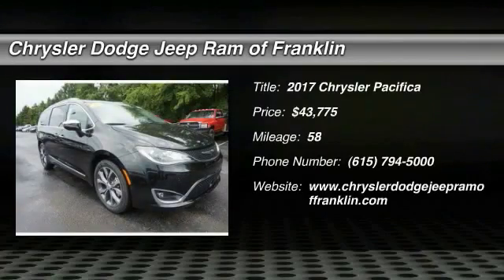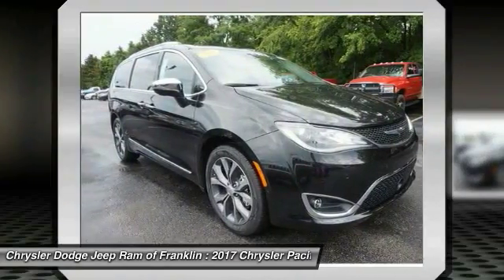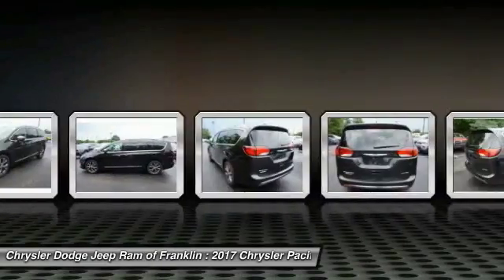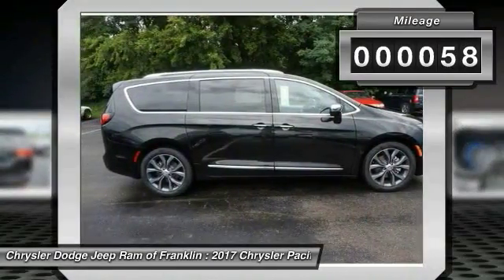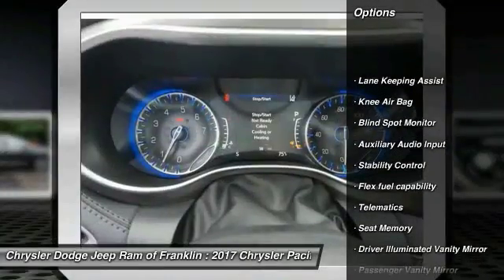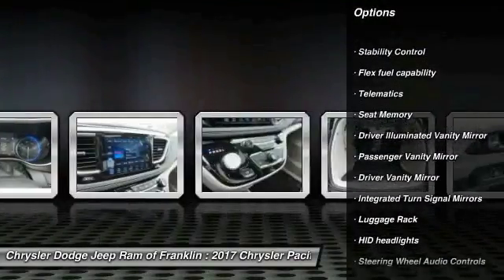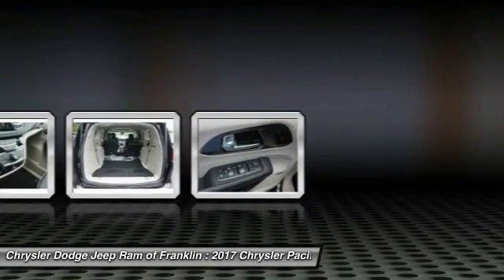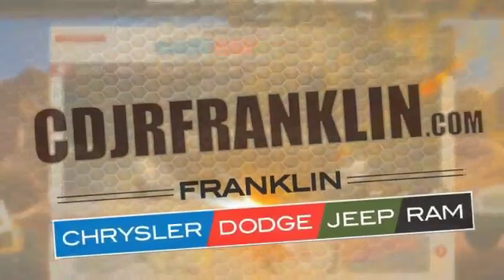2017 Chrysler Pacifica Franklin TN R812605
2017 Chrysler Pacifica Limited

Don't miss this 2017 Chrysler Pacifica. It's equipped with great features. You'll want to take this  home. Make a great choice today.